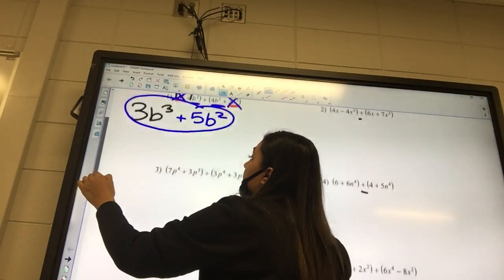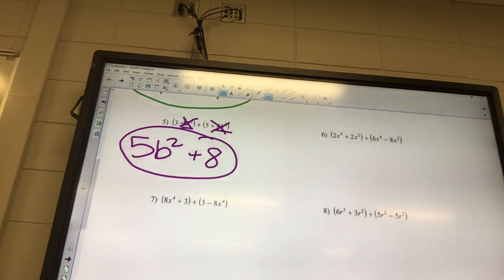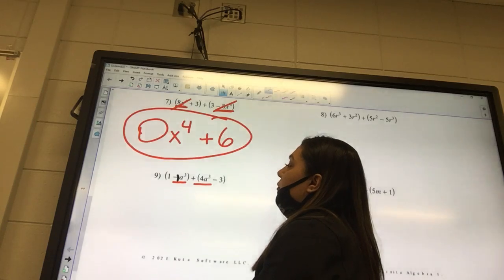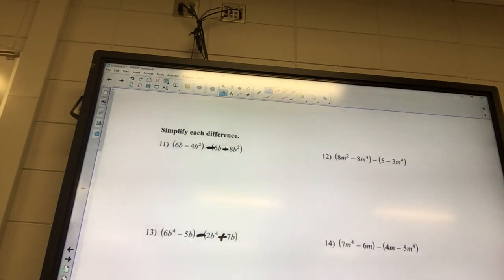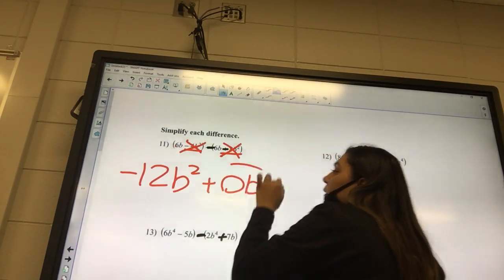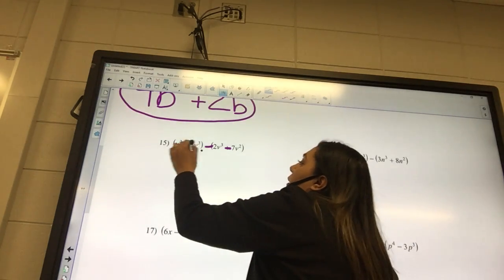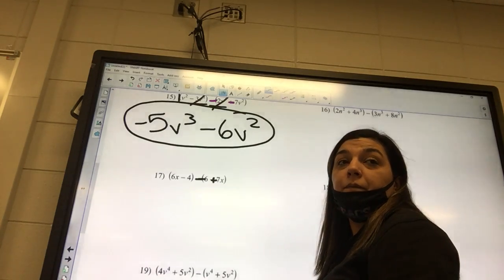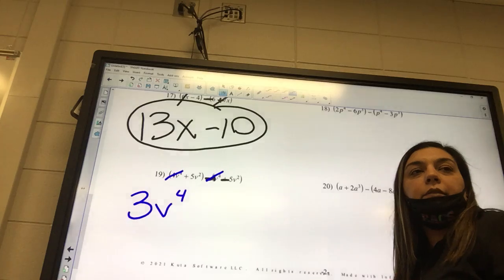Period 4 class add sub day 3